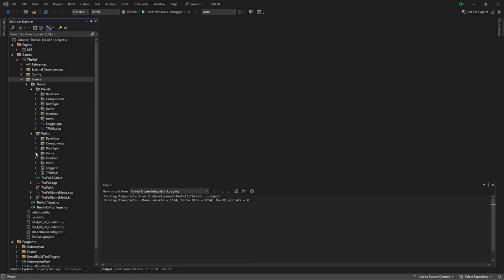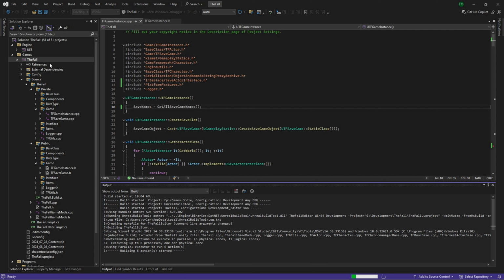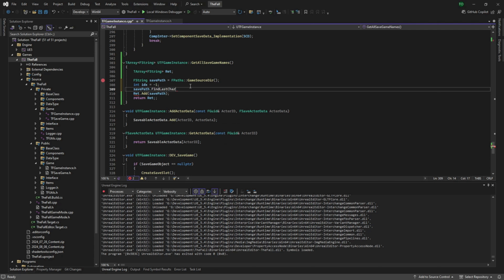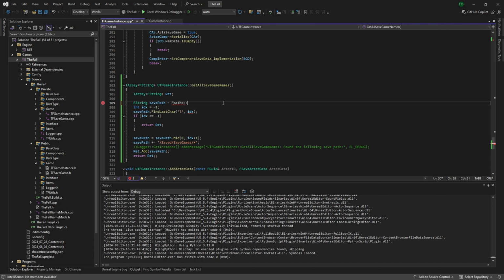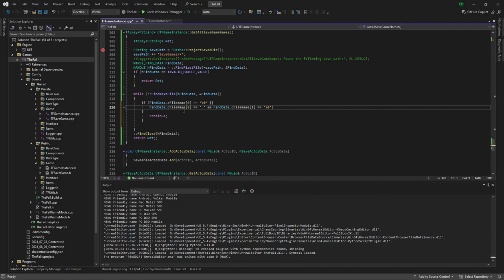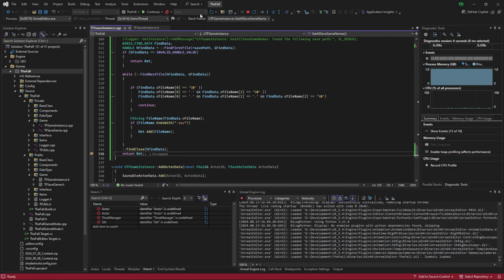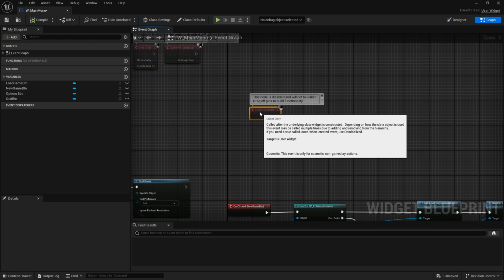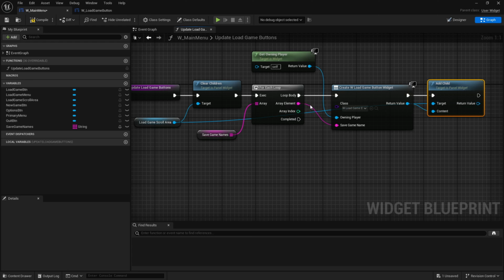UE5 C++ Survival Game EP 39 - Load Game Logic - Part 1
In this episode we setup the load game logic for our main menu, and get things ready for the UI aspect